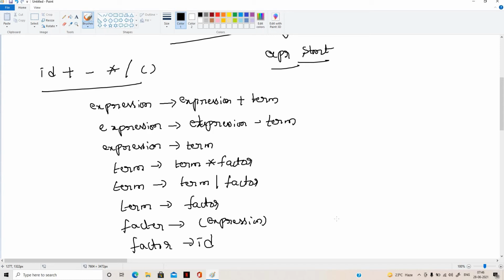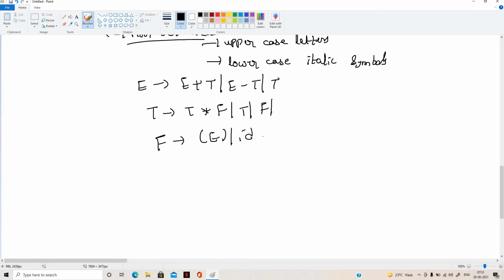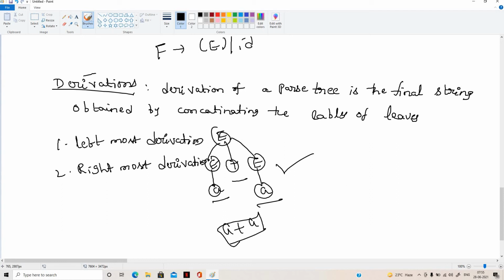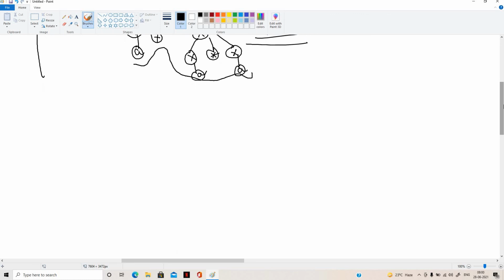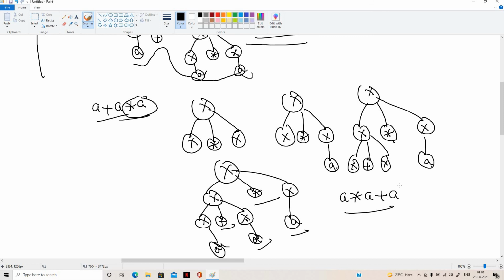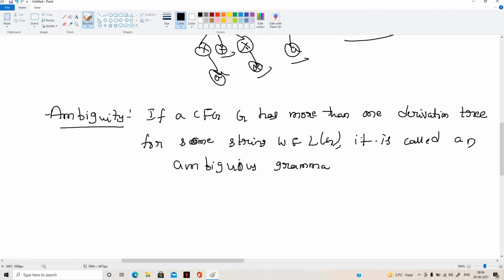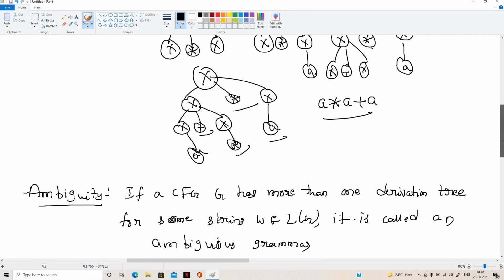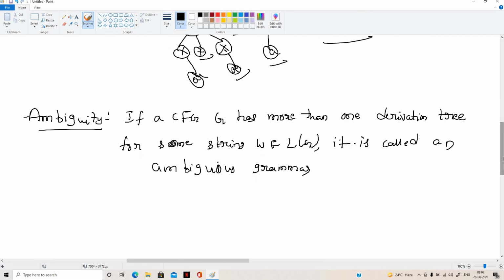Compiler Design Class Unit-2-Class-2